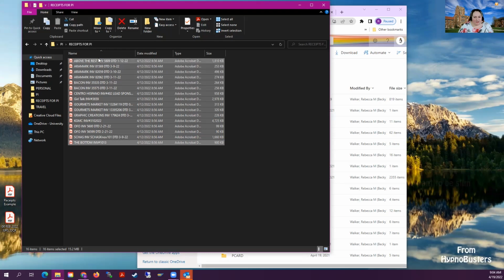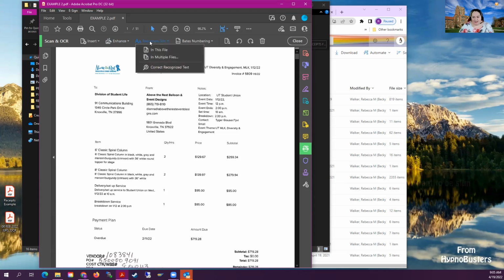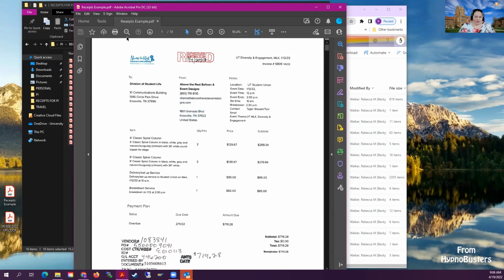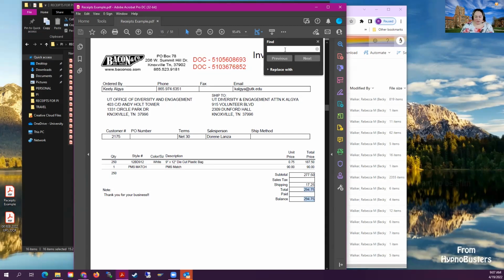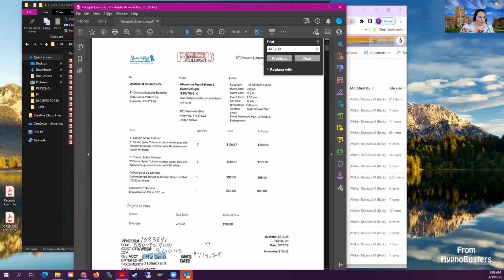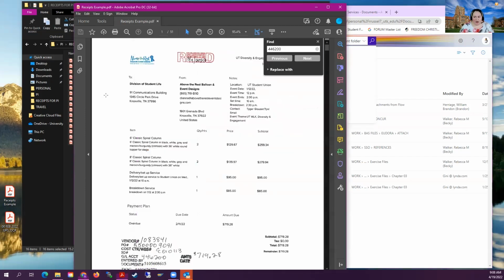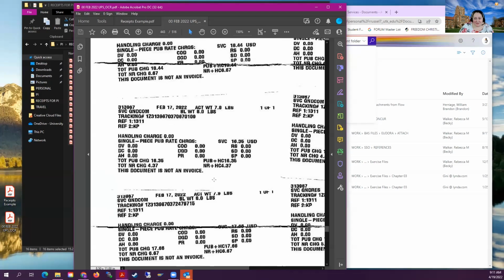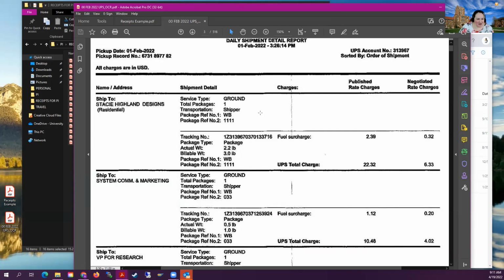OCR Adobe Acrobat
How to use OCR (Optical Character Recognition) in Adobe Acrobat & why it is important.